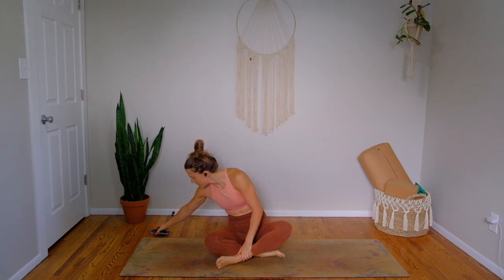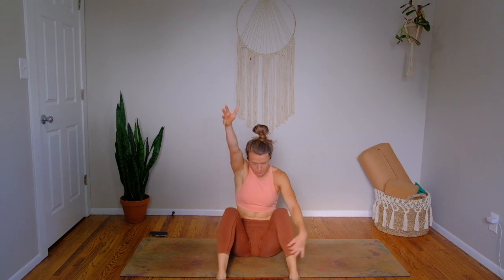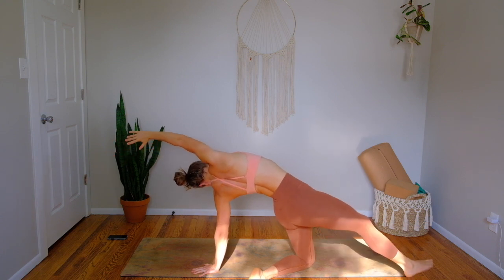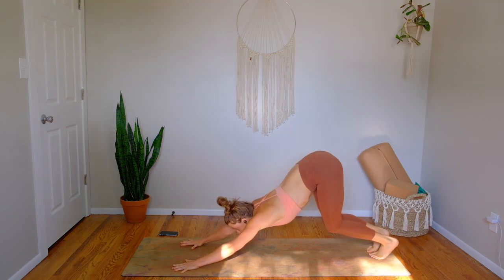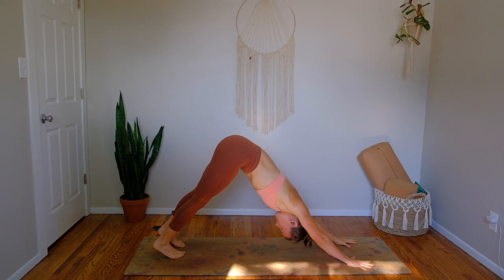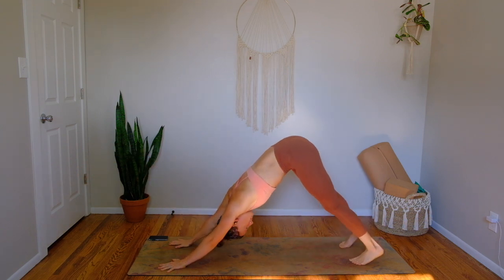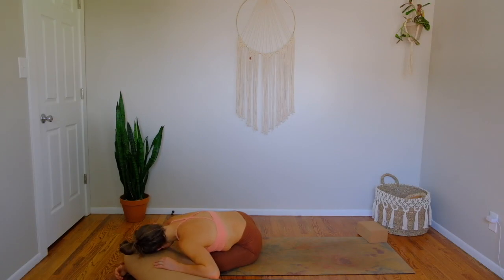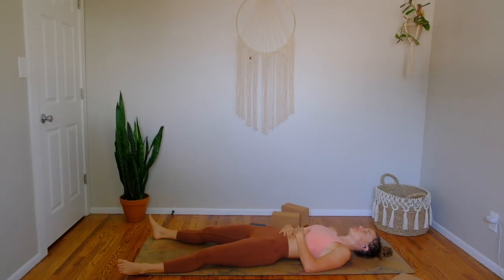Y62: GROUNDING RITUALS // September 2020 Class 2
For this "grounding rituals" series, I wanted to make sure the practice had plenty of fluid warm-up, and nice long cool down with long held stretches close to the ground to root and slow. In the middle is the ritualistic part -- let your mind simultaneously zone out and be present in these mindful and repetitive vinyasa flows. Enjoy!

(|f that doesn't work, search my name "Molly Jones" and it's called "grounding rituals 2"

Enjoying my videos and free yoga classes? I'm so happy! Please consider donating a smidge bit to my Venmo (@Molly-Jones-17) if you're able so I can improve my videos and audio (aka invest in a headset microphone so my dog isn't always heavily breathing in my videos. Love that guy). Thank you so much, it's highly appreciated!